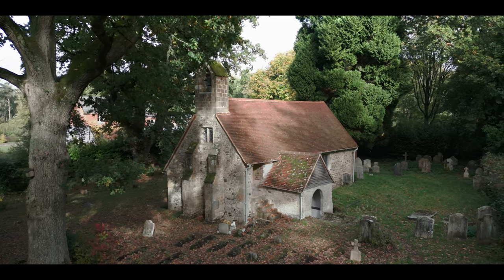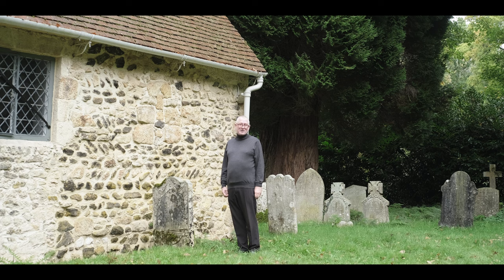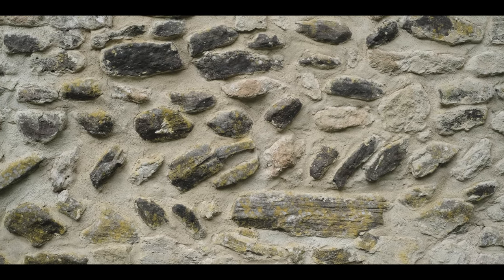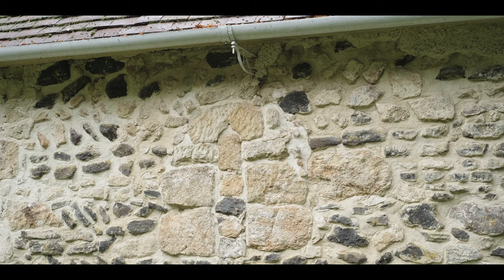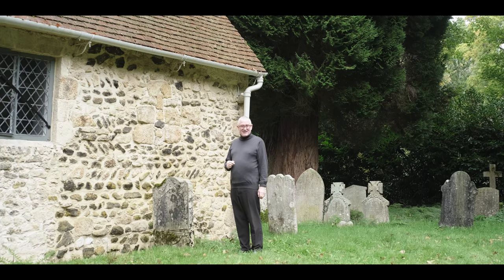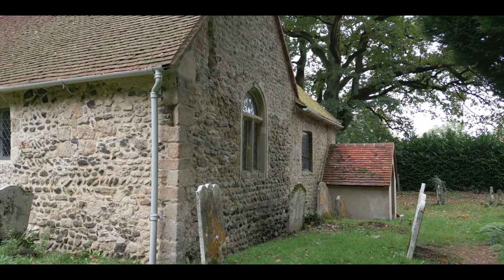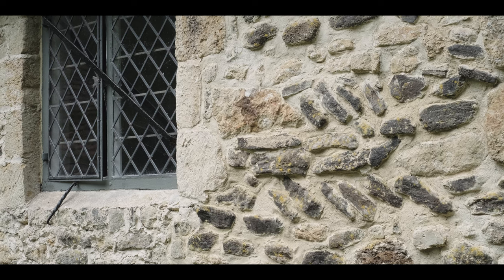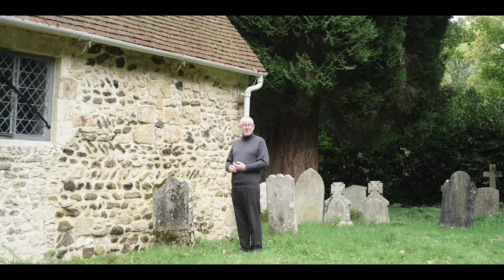Tuxlith Chapel: A look at the historic fabric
Just as osteoarchaeologists can reveal secrets from a small piece of bone, the material evidence in a church building can help us understand who built it, and when. Eccesiastical historian John Vigar takes a look at the stone and construction techniques used at Tuxlith Chapel, a redundant church in Milland, West Sussex, and what they reveal about the community who built the church, 900 years ago.